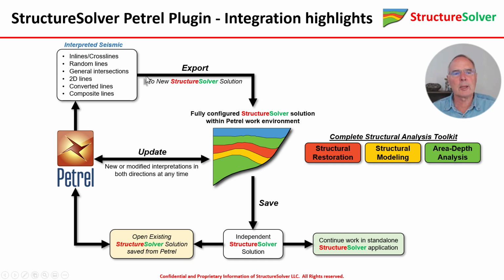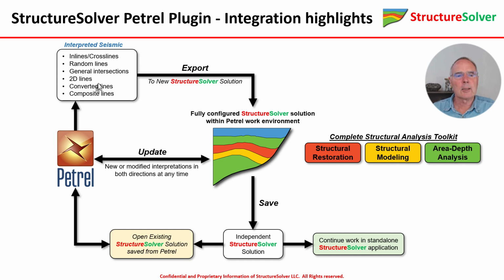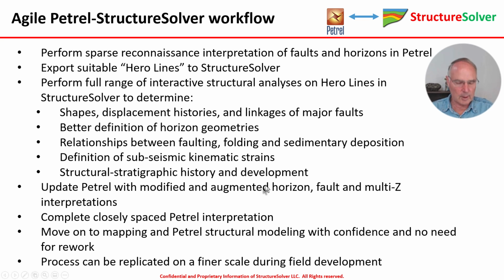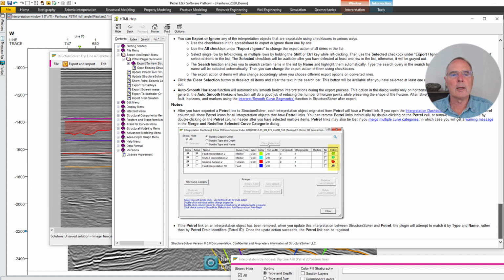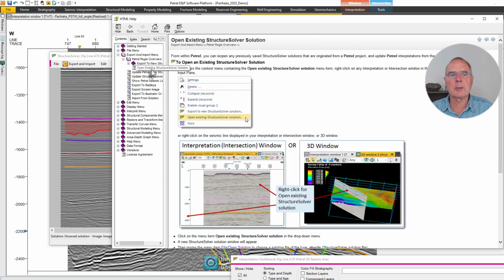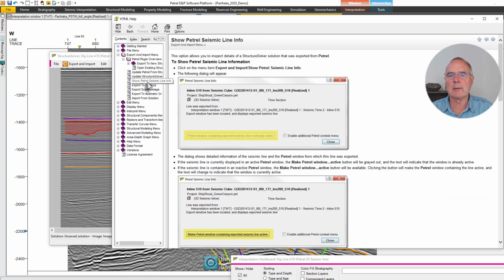Petrel Plugin Workflow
In this video, Alan summarizes key tips and best practices for using the StructureSolver plugin efficiently within a Petrel interpretation workflow.

*00:00 – Reviewing plugin options and export routes*
Alan reviews the main Petrel export options, including 2D lines, inlines, crosslines, random lines, intersections, and composite lines.
*01:49 – Recommended interpretation workflow*
Alan outlines a suggested workflow for starting with sparse reconnaissance interpretation, exporting key “Hero Lines,” and using StructureSolver analysis before completing detailed Petrel interpretation.
*03:31 – Petrel plugin help resources*
The Petrel plugin Help documentation is shown, including guidance on export/import workflows, composite lines, two-way updates, and seismic line information.